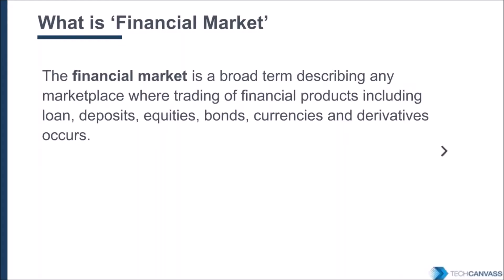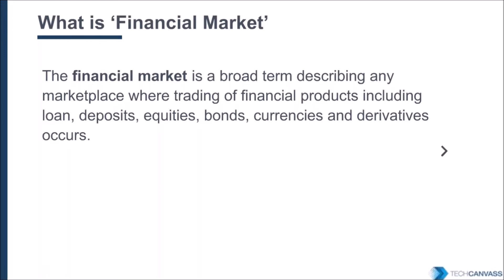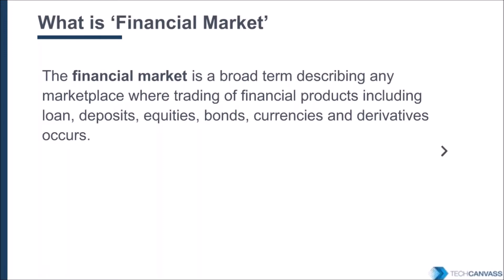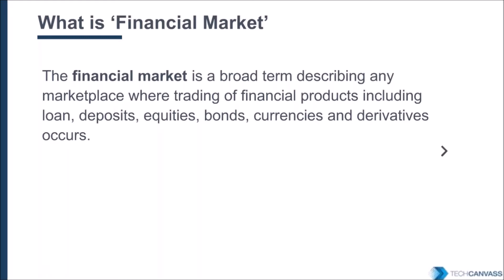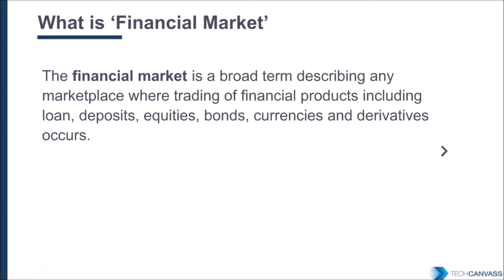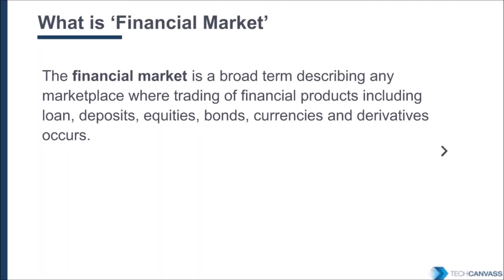Business Analyst Training with Banking Module - Techcanvass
This is a short section of our Business Analyst training with banking domain. The banking domain module is of 3 weeks duration.

Business Analyst training with banking domain is a great way to start your business analyst career. IT industry earns maximum revenue from the banking and financial services.

This course also covers two projects.

The business analyst training with banking domain covers ECBA certification as well as banking domain, the details are as below:

We also provide Business Analyst course with ECBA Certification preparation. You can find more details here:

 to access more articles & tutorials on business analysis and IIBA Certifications.

If you are interested in automation testing course with Selenium, you can visit the following page:

Techcanvass is a software development and training organization. We provide IT certifications training for mid-level professionals.

We specialize in the following areas:

a) Selenium v3.0 training (CP-SAT and Techcanvass Certification)
b) IIBA Business Analysis certifications (all levels)
c) Certified Agile Business Analyst Training
d) Data Science Training ( R, Python and Big Data)